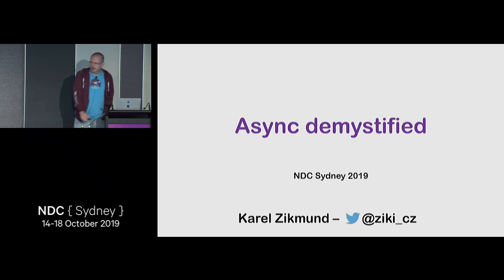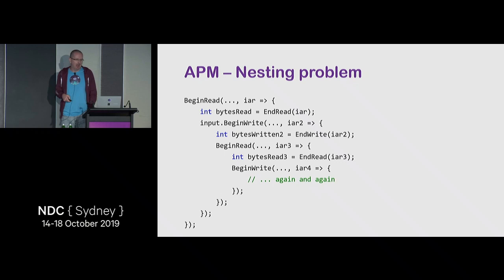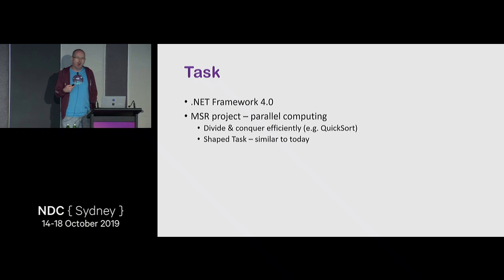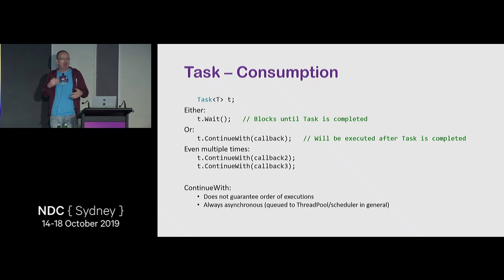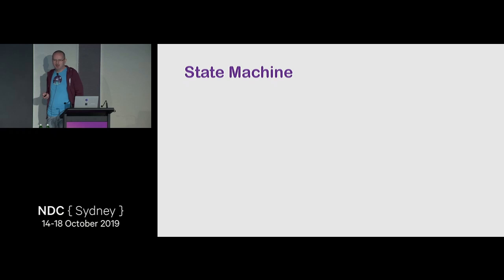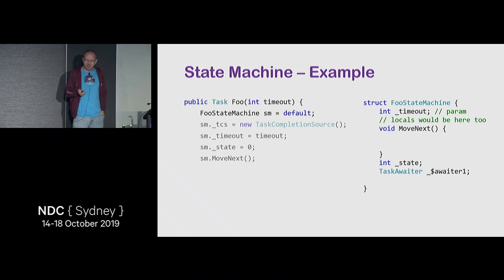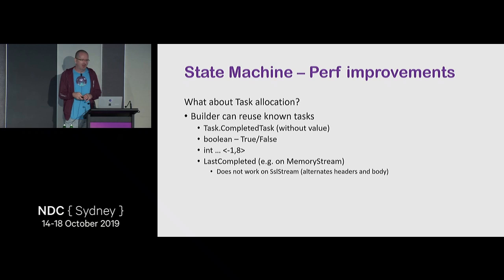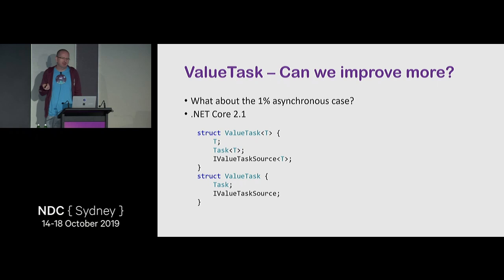Async demystified - Karel Zikmund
Do you struggle to understand async/await in C#? How it works and why?
I did. So I asked the best - the author of async, Stephen Toub. This talk is summary of the most interesting insights from him that helped me and my colleagues on CoreFX team to finally truly understand the magic behind async/await.

The talk will cover:
History and evolution of asynchronous programming patterns in C# and their problems. Leading to async/await and demonstrating the "why" behind its design choices.
Touch on the "how" it works behind the scenes.
Reasons for customizing and hyper-optimizing async for high-performance areas (like Networking stack).
Touch on related building block - ThreadPool.
Hands on sync-over-async pattern and associated problems. Workarounds in your code if you hit it. Potential solutions in future .NET versions.